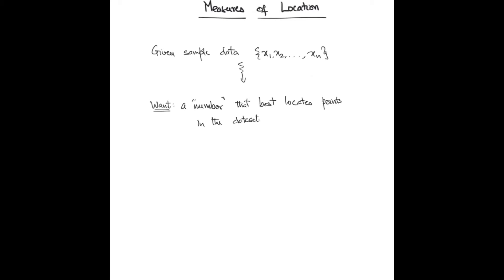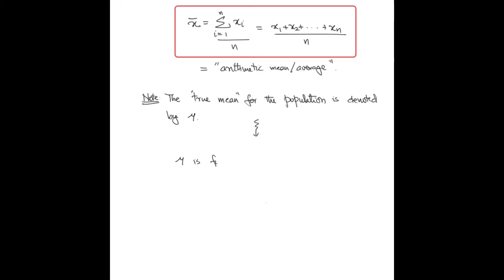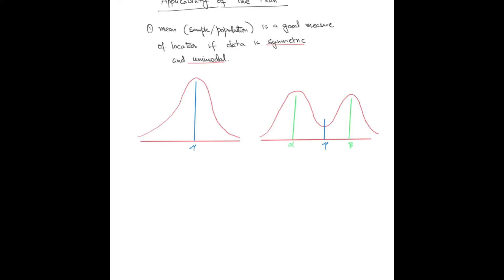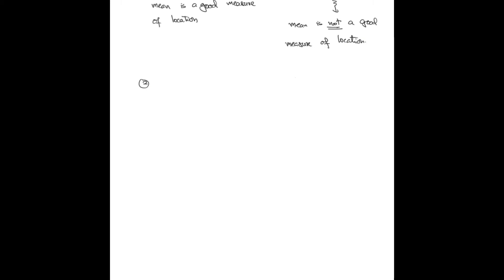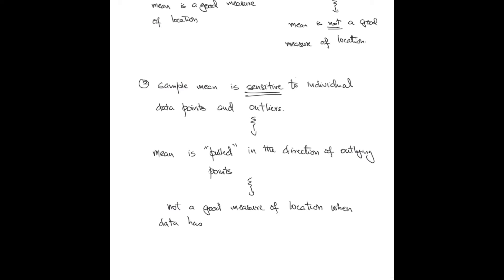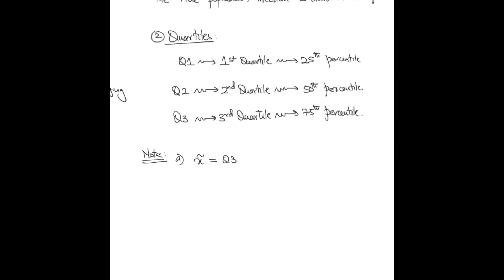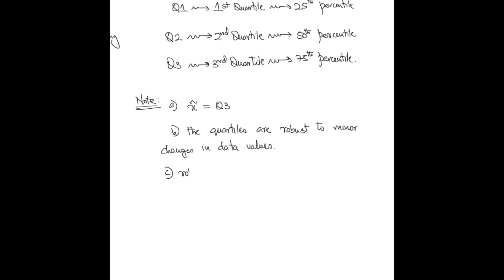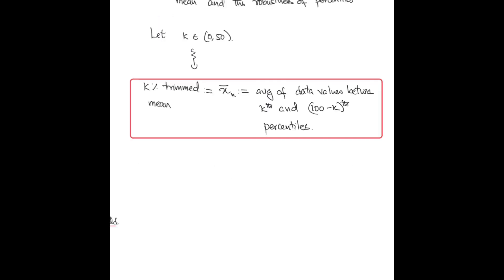Measures of Location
Errata: At 5:38 the median is  stated as being the 3rd quartile, it should have been the 2nd quartile as mentioned correctly earlier in the video.